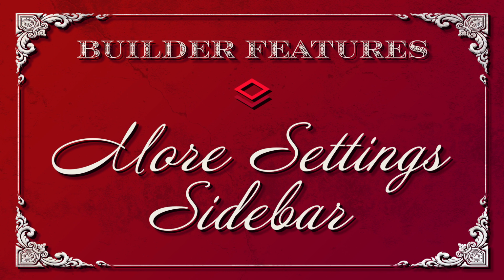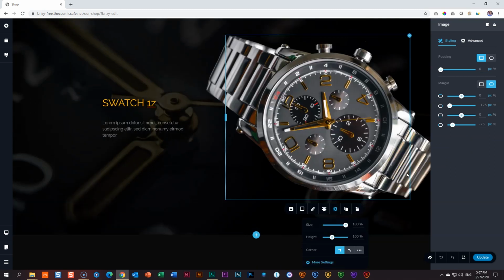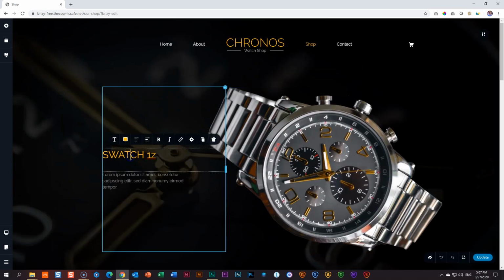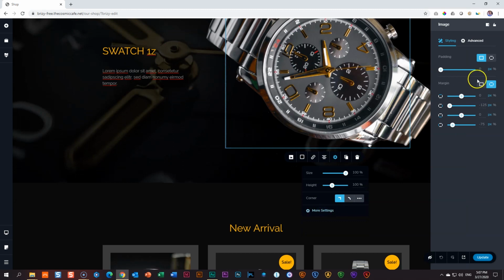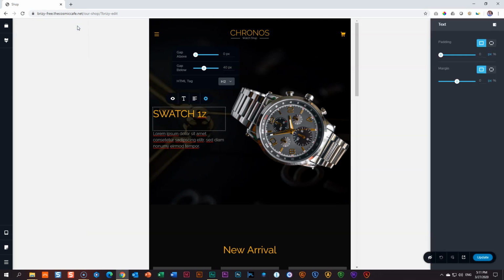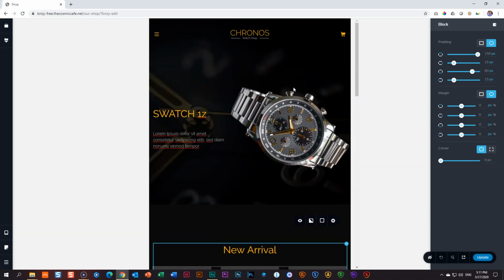More Settings Sidebar | Brizy Features | WordPress + Cloud (Free + Pro)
A few ways to work with the more settings sidebar that will greatly increase your workflow.